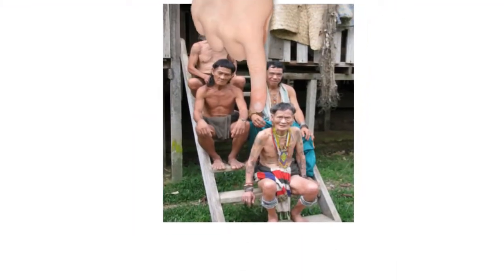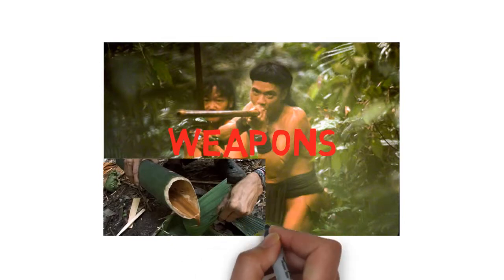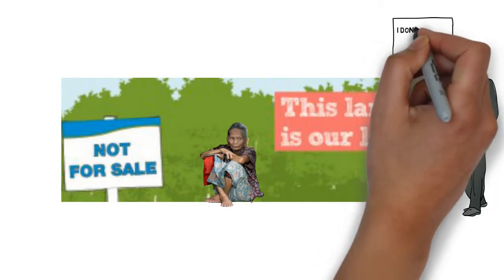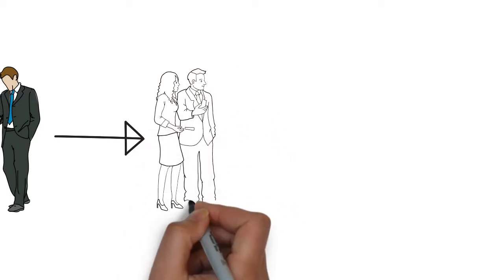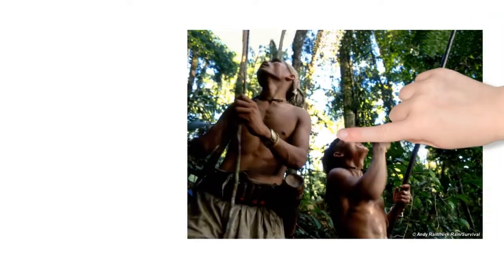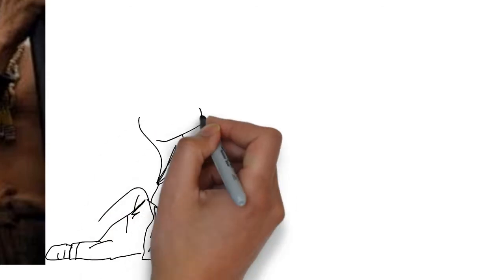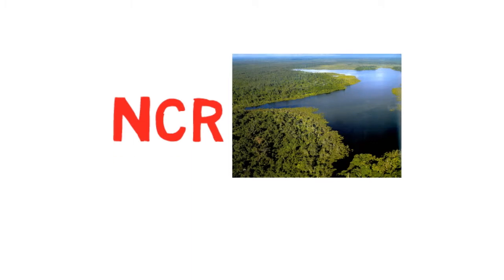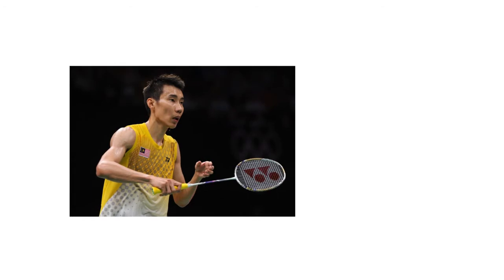Penan Tribe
Learn all about the exotic Penan Tribe of Sarawak!